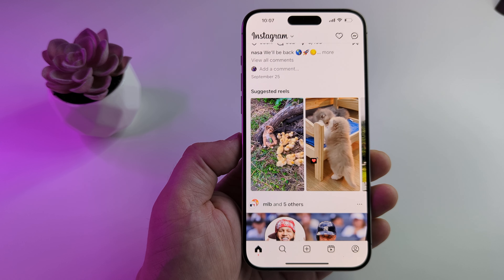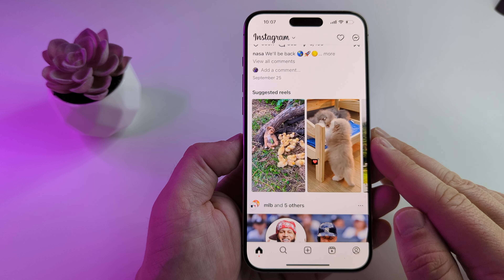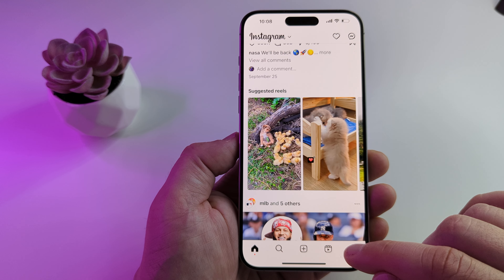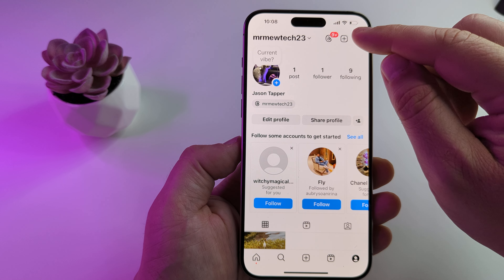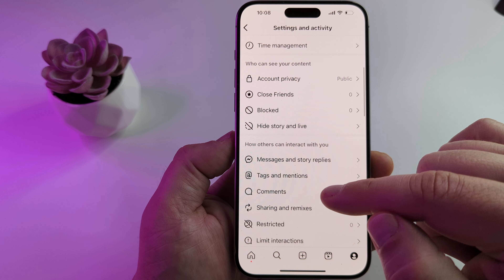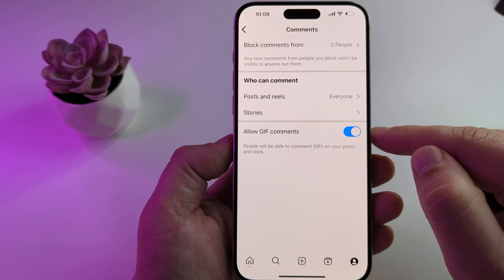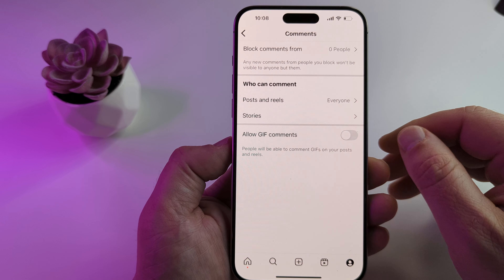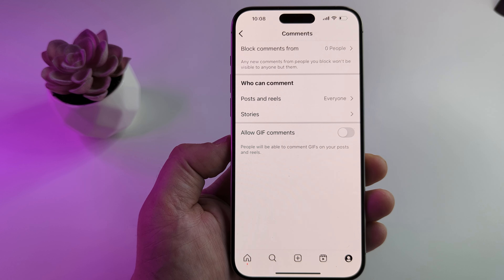How To Turn Off GIF Comments On Instagram (Quick)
This quick tutorial shows you how to turn off and disable GIF comments on Instagram if you don't want them on your posts when others comments.